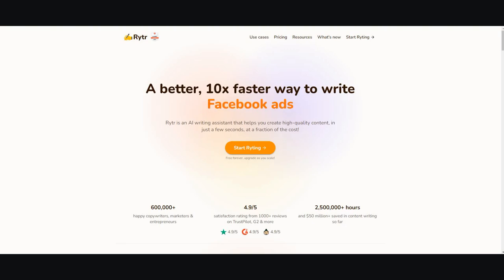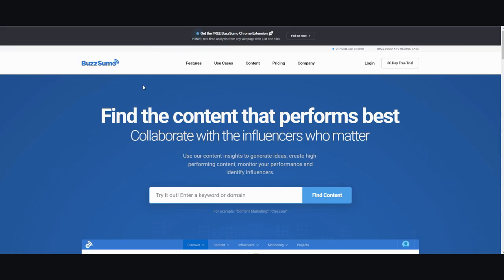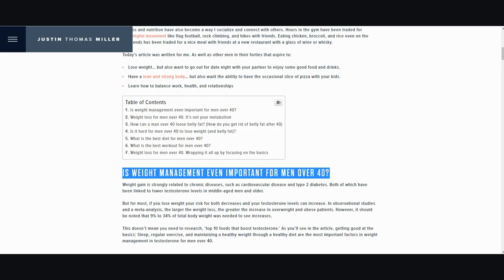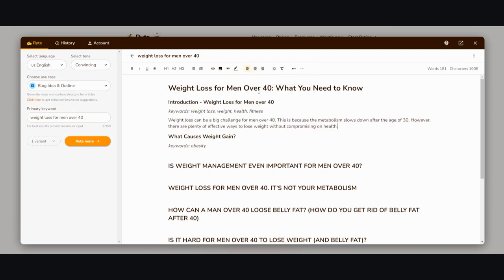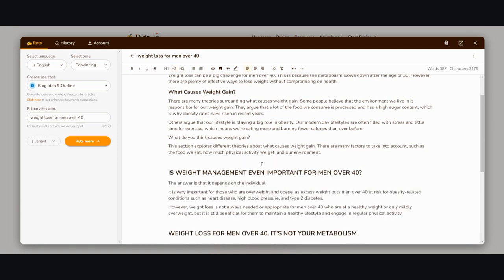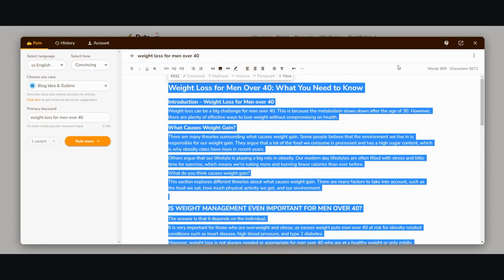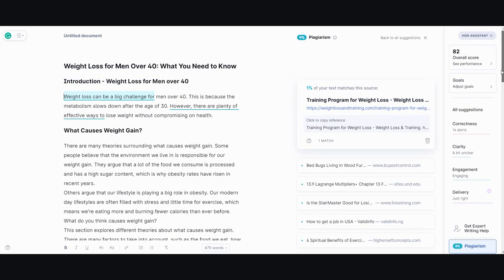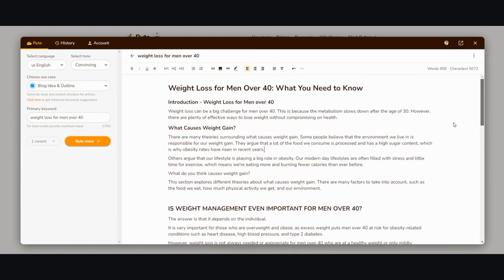How To Write A Trending Blog Post Using Rytr AI ✍️ Use Super SEO Method 2022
Update: My 1 Year review of Rytr is out and Rytr has been downgraded from good to okay due to horrible customer support you can learn more about it here. I just want to put out the most updated and honest opinion about this company.

In this video, I'm going to show you how to write a trending blog post using Rytr AI that will be read by thousands of people and increase your blog's traffic. Just follow these 3 simple steps and you'll have a post that will have a 900-word Bbog post with a high chance of ranking on Google first or Second page for the desired keyword in just a few hours.